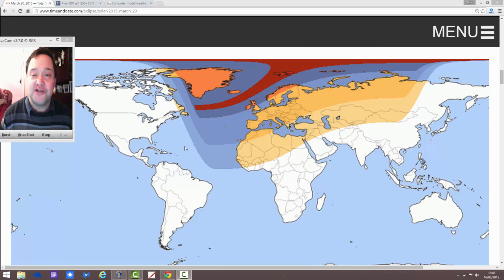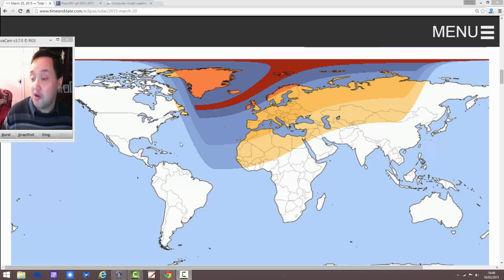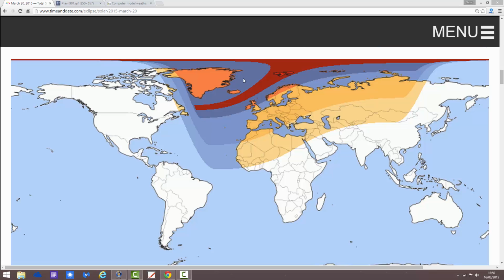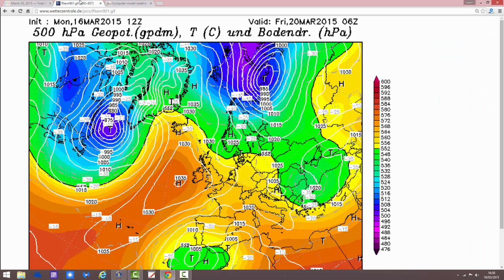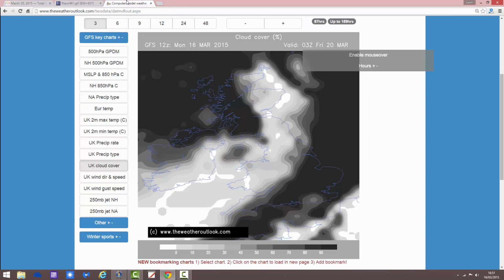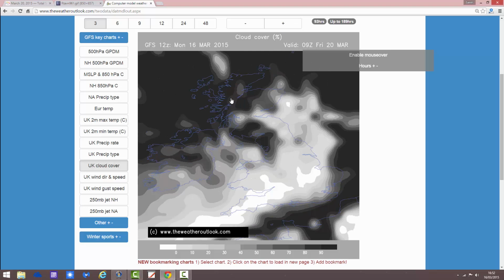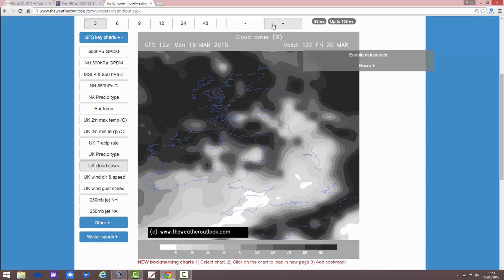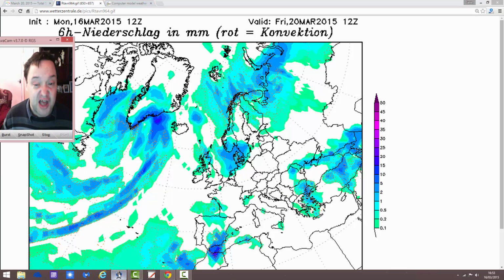Second Partial Solar Eclipse Update (16/3/15)